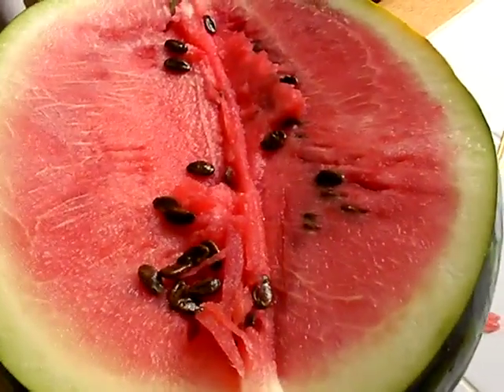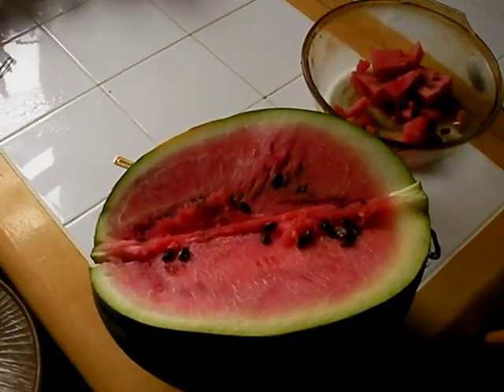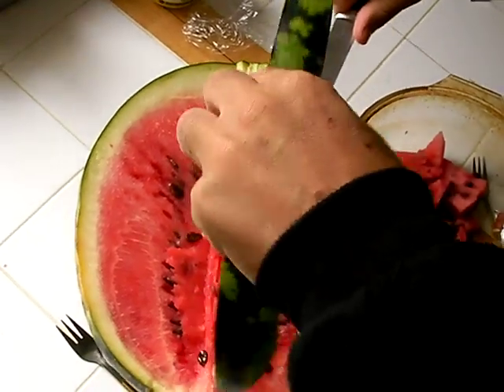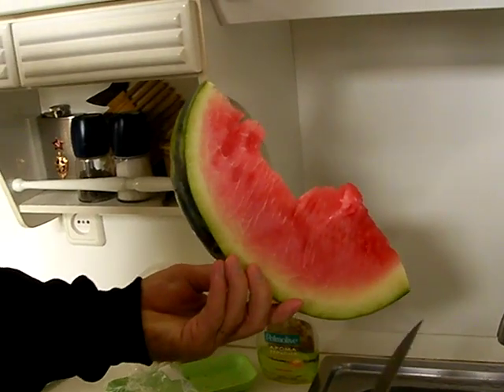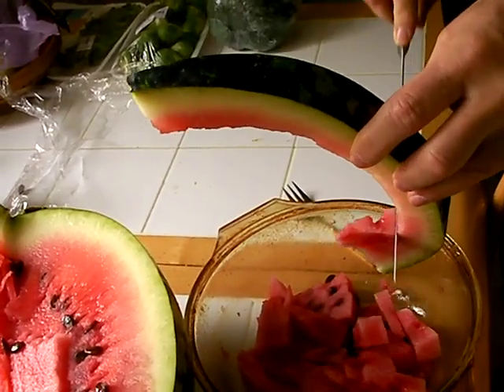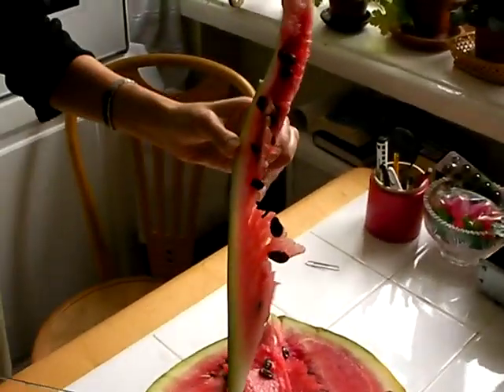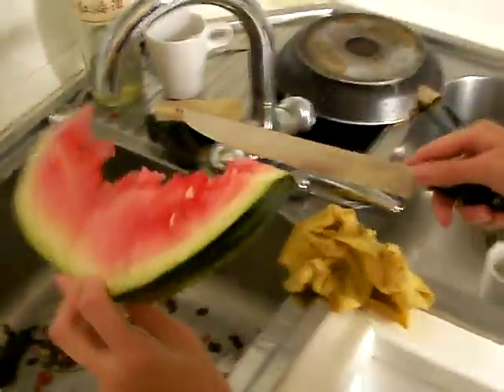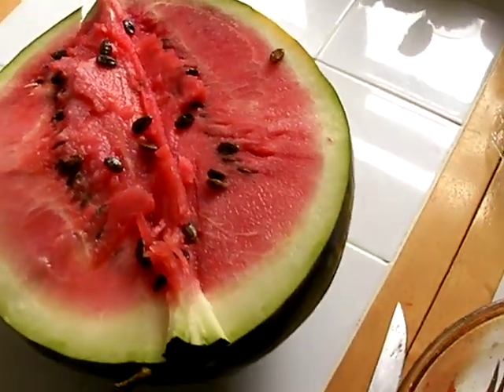Easy way to remove seeds from a watermelon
Easy way to remove seeds from a watermelon. Not rocket science but it works. If you work in a high end restaurant or a juice joint or a bar... you can't have watermelon seeds in the product you deliver to your customers. And, it's just nice to munch down on watermelon minus the seeds. And, before you ask,  seedless watermelons are NOT available everywhere.